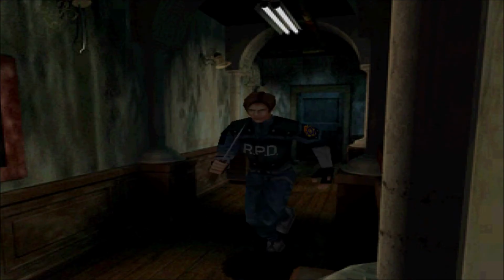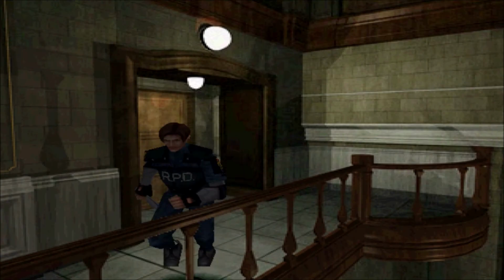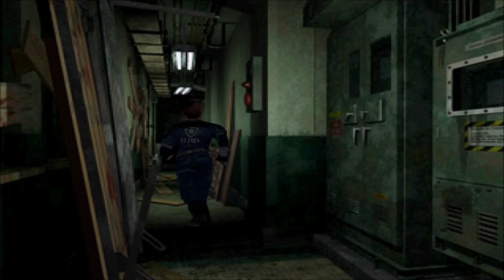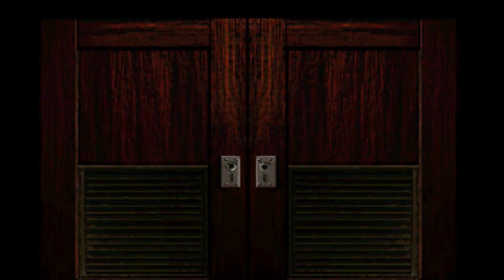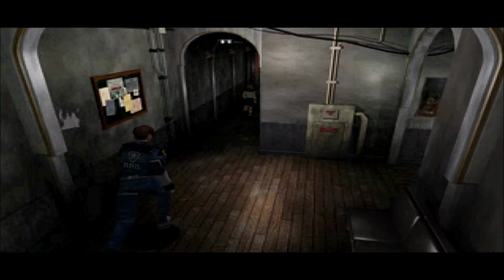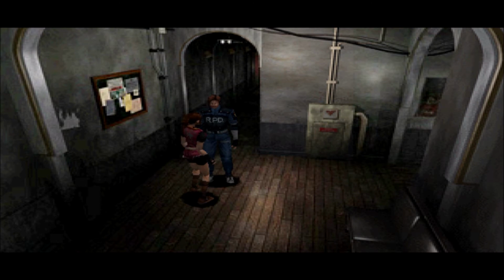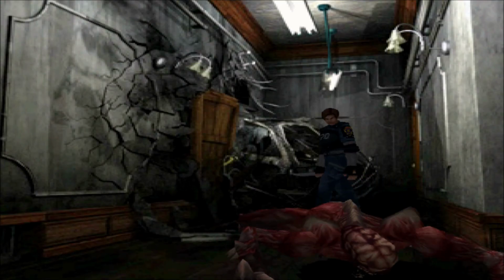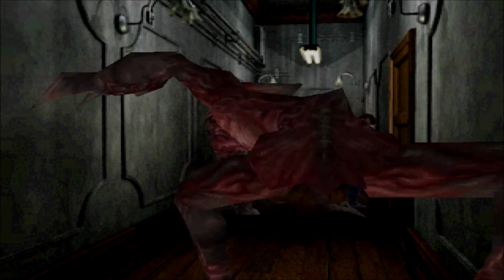Resident Evil 2 (1998 - PS1) Knife Only Guide - Leon B - Part 1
With the 2019 Remake coming soon, let's try to make it through the original Resident evil 2 using only a knife. How to beat Leon B scenario knife only. Walkthrough guide including all bosses and cutscenes and ending. Not a speedrun though. Tips and trick, strategy and tactics with in depth commentary. This is the PS1 version.